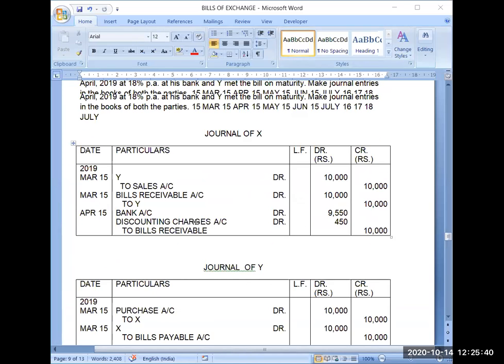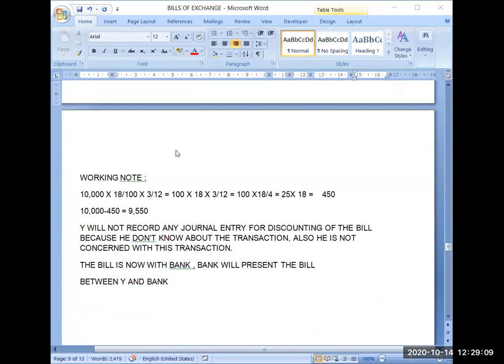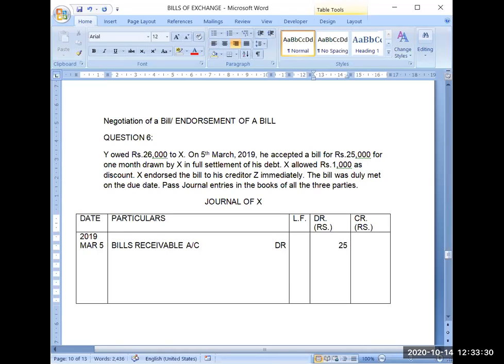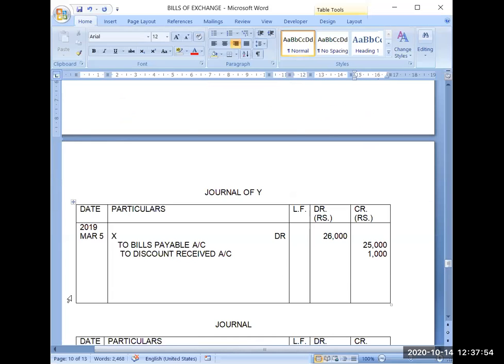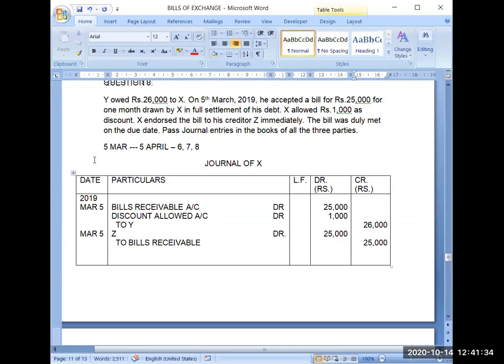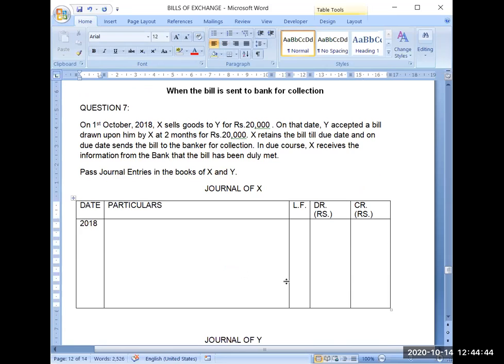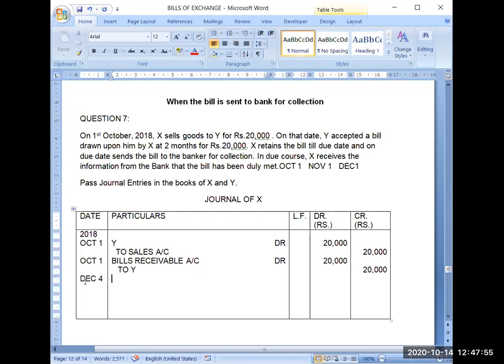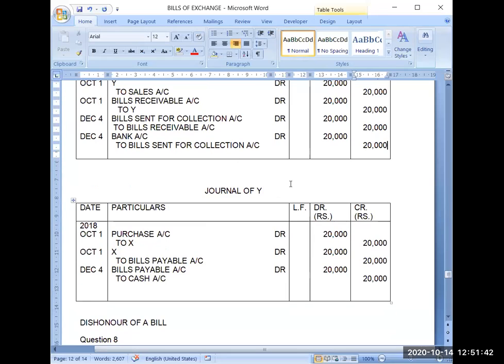BILLS OF EXCHANGE # 6 | CLASS 11 | 14 OCT